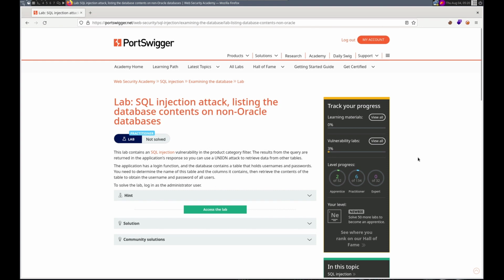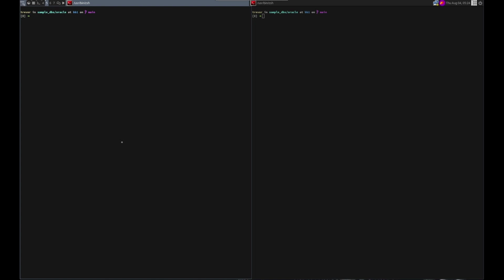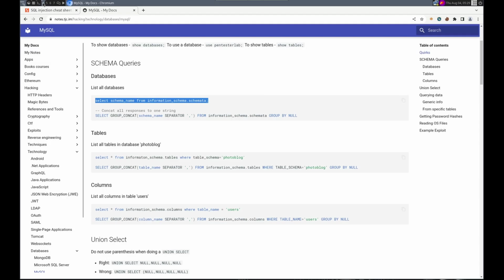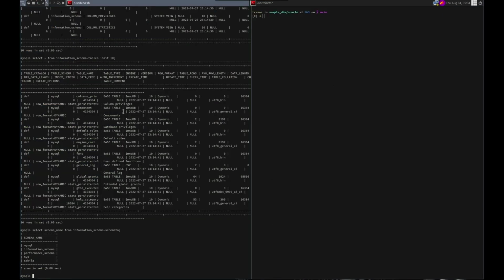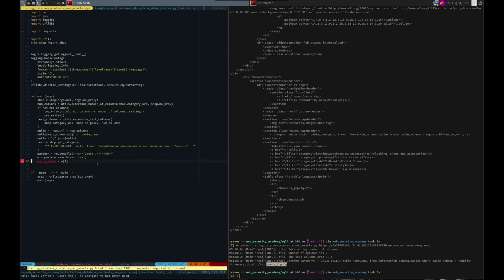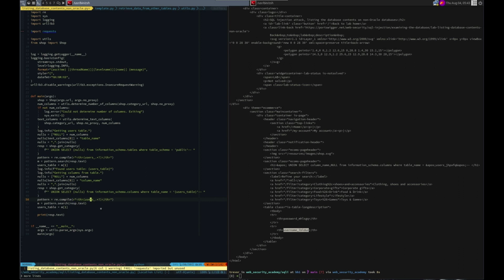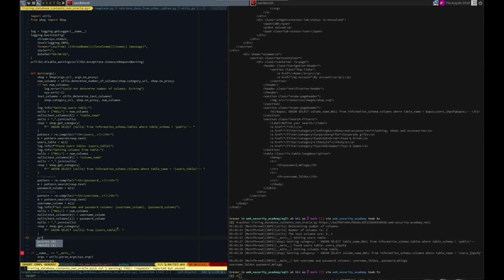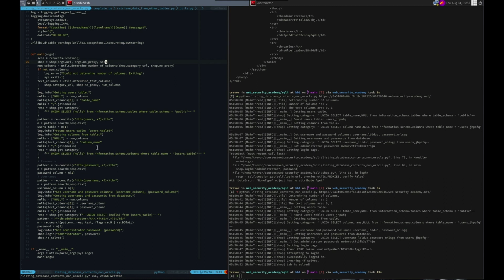Web Security Academy | SQLi | 9 - Listing Database Contents Non-Oracle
In this lab we build a script to solve Portswigger's Web Security Academy SQL injection lab called Listing Database Contents Non-Oracle. To solve the lab, we need to determine the table name and then the column names for the username and password. Then we extract the administrator password in order to login as the administrator and solve the lab.